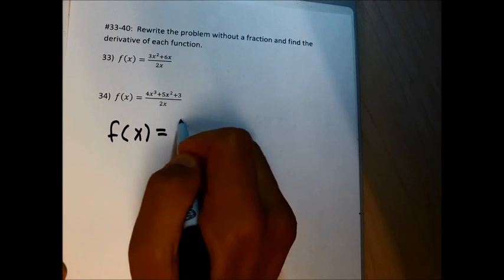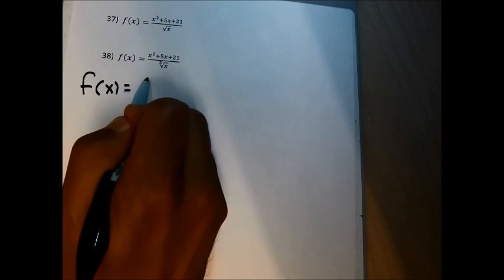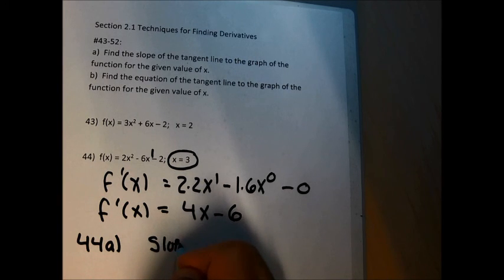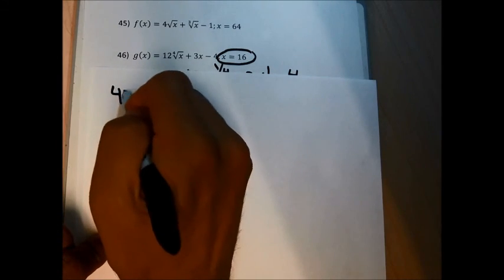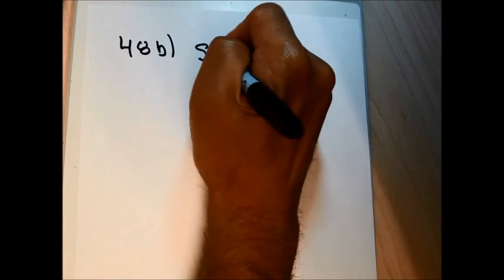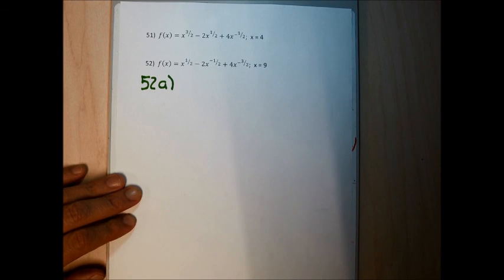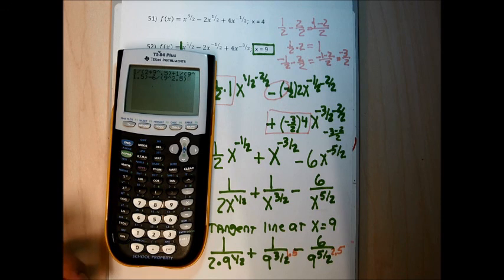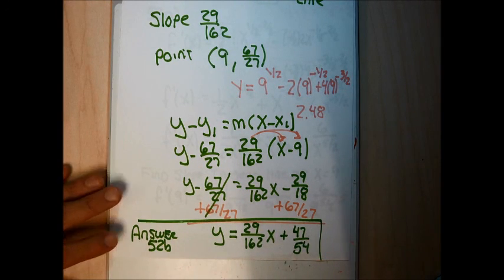Section 2.1 part 2 or 3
Using the Power Rule to find derivatives.